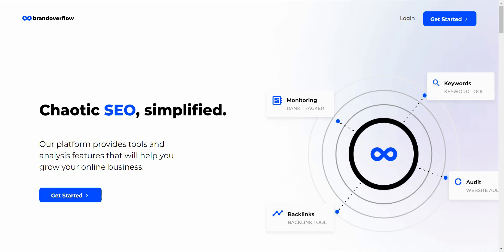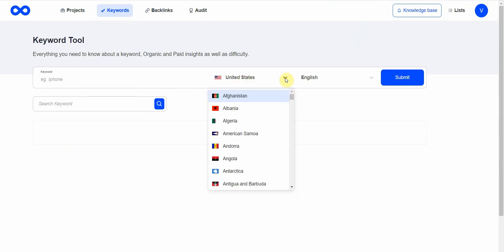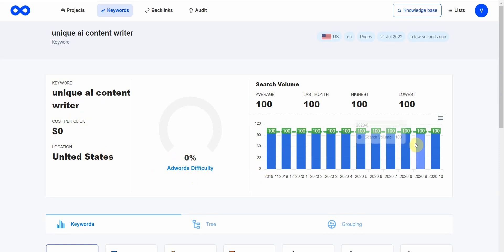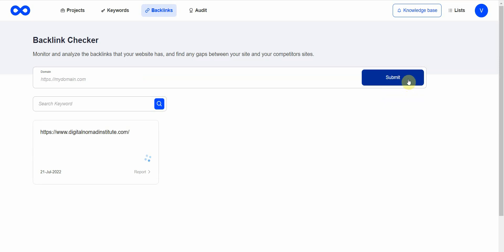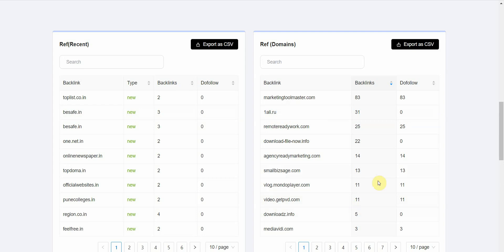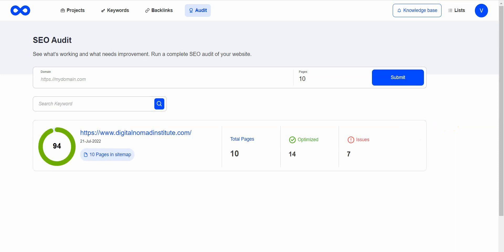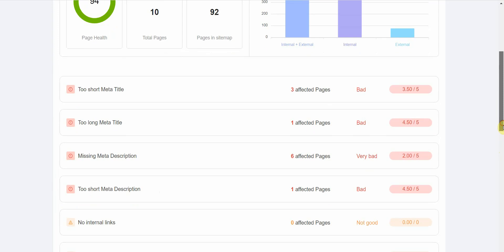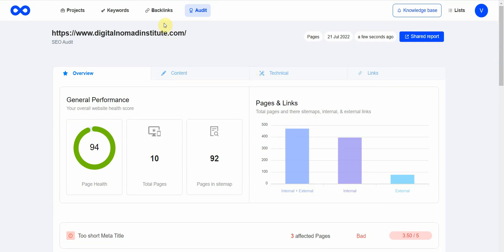Brand Overflow Review - SEO Simplified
Brand Overflow SEO Tool is an SEO tool that helps you find and rank for keywords, identify keyword opportunities, build links and get more traffic.

Brand Overflow is a powerful SEO tool that helps you find the right keywords to rank for, build links and get more traffic.